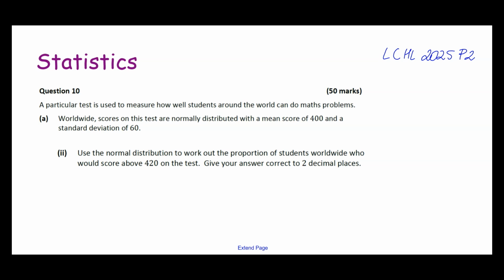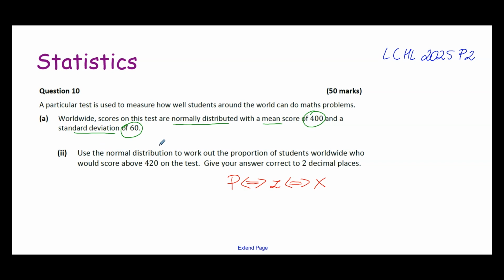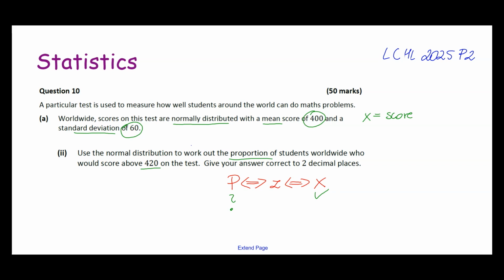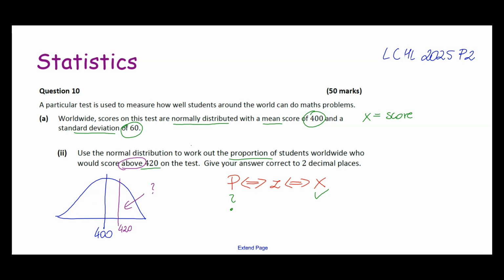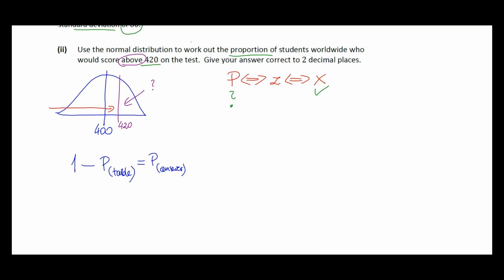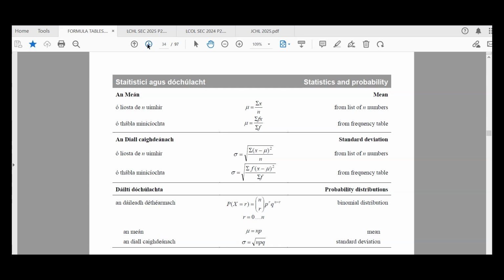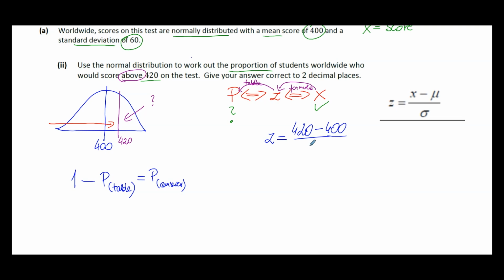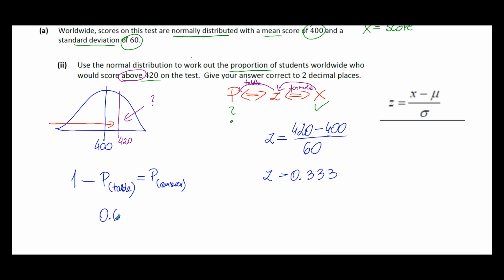Leaving Cert Maths - Normal Distribution - 2025 Paper 2 Question 10 a (ii)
In this video, we walk through a standard normal distribution question from the 2025 Leaving Cert Higher Level Maths exam (Paper 2, Question 10).

We cover:

How to identify mean and standard deviation from the question.

Using the Z-score formula to standardise your data.

Reading the "Z-tables" (Standard Normal Distribution tables) in the Formulae and Tables booklet.

Finding the proportion/probability for scores "above" a certain value.

This is a must-know topic for anyone sitting the Leaving Cert or looking to master Statistics in Project Maths.

00:00 Introduction to the Statistics Question

00:15 Identifying Mean and Standard Deviation

00:40 The relationship between Probability and Z-scores

01:05 Defining the X value (Score of 420)

01:35 Visualising the Normal Distribution Curve

02:10 Calculating the Proportion Above the Mean

02:30 Finding the Z-score Formula in the Log Tables

03:10 Substituting values into the Z-score Formula

03:35 Finding the Probability in the Z-tables

04:00 Calculating the final Proportion and Percentage